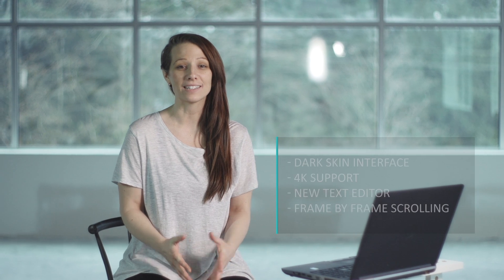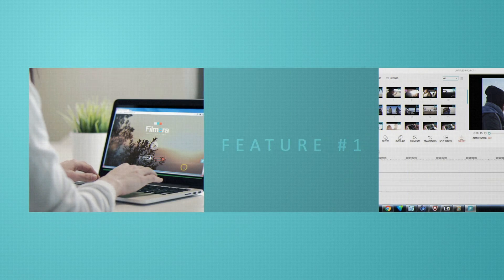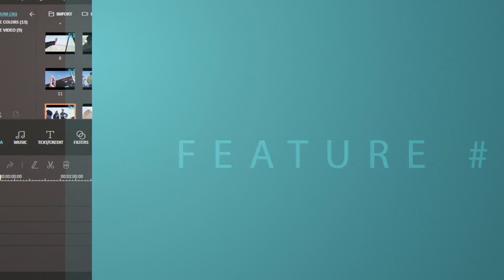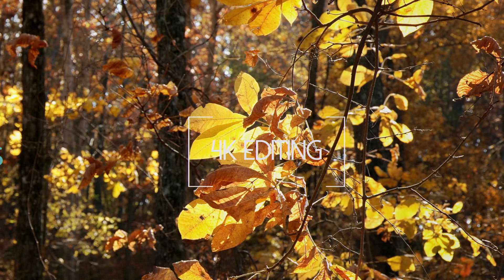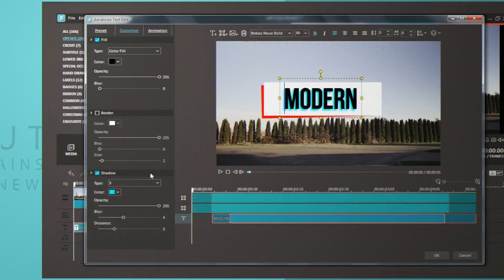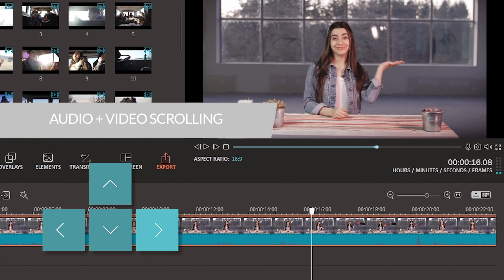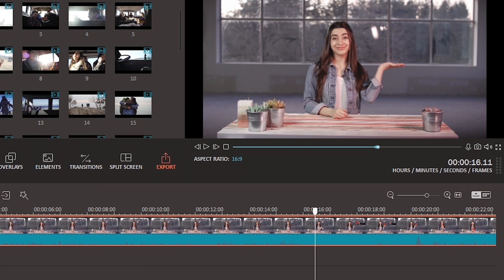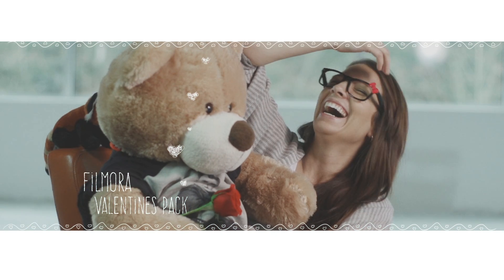Finally Arrived: Filmora 7.0 with 4 New Editing Features!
The NEW Filmora11 UPDATE is HERE!

4 new features: an optional dark interface, an improved text & title editor, 4K support and frame by frame scrolling for both audio and video. These features are coming to Mac version soon!

Dark Interface:
By popular demand, we have created a dark interface that is easier on the eyes. You can switch between our classic skin and the dark interface seamlessly.

Upgraded Text & Title Editor for Videos:
The new and upgraded text & title editor allows users to easily edit titles and text for videos. Users can create custom titles or edit Filmora's premade titles easily using this editor. You can also change the animation of the titles so it shows up in the exact way you want it to.

Frame by Frame Scrolling:
Filmora video editor now allows frame by frame scrolling for both video and audio tracks. Users will have more precise control over video and audio when editing videos. It has made jump cut so much easier for vloggers.

4K Support:
Filmora video editor now supports 4K videos so you can import, edit and export high-resolution videos in Filmora.